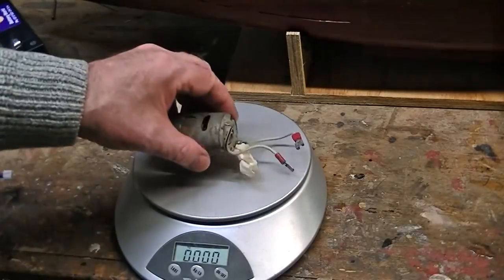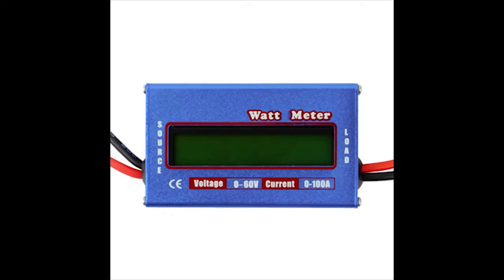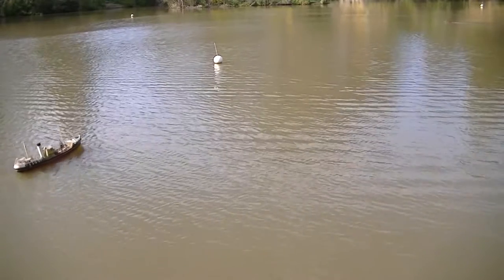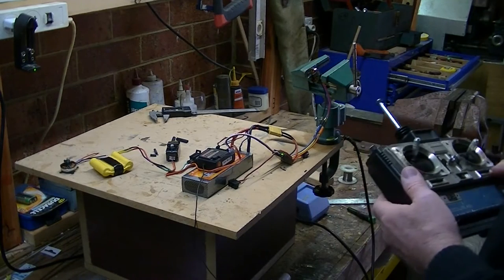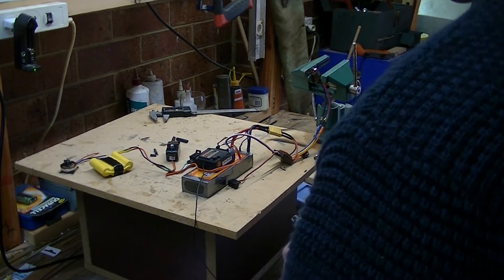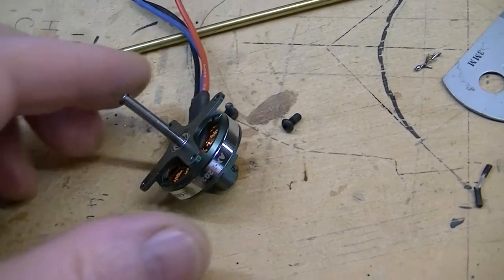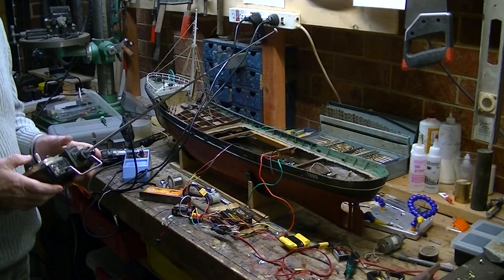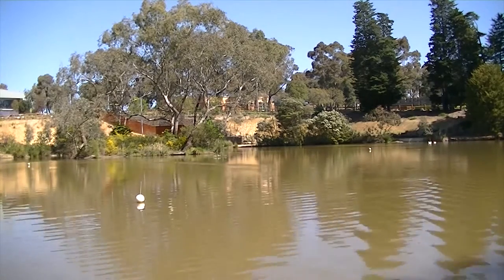Brushless motors and Scale RC Boats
I take a tried and true scale model boat which already works flawlessly and give it a heart transplant.  Out goes the 545 motor and in with a brushless motor the size of the 20 cent coin.  I have some exacting requirements for success, so take a look and I hope you find it helful.